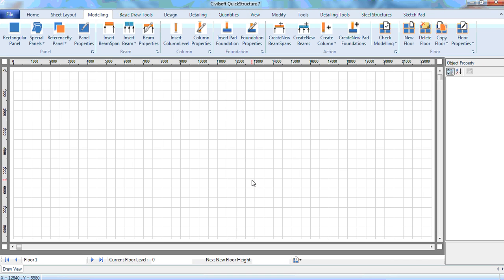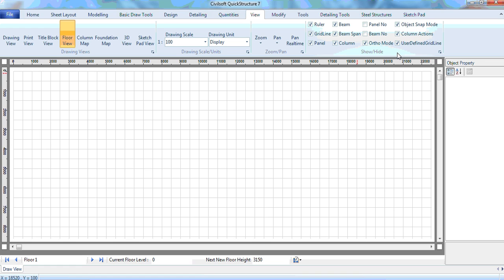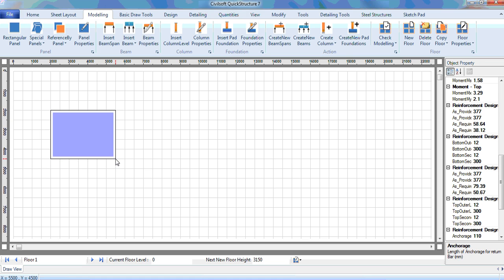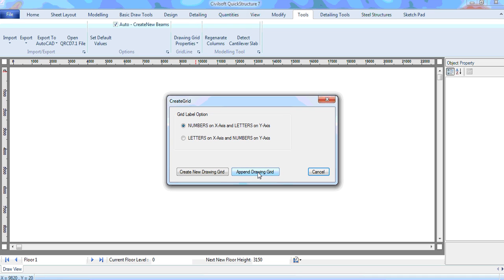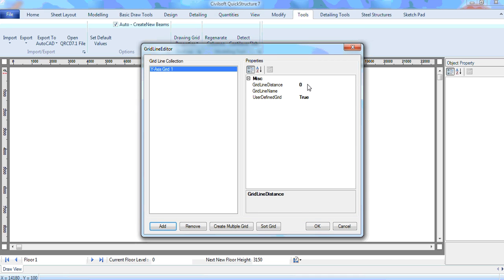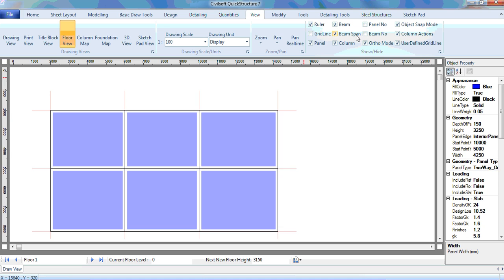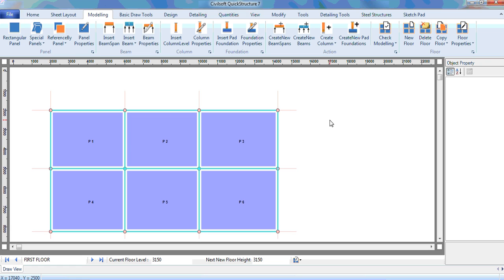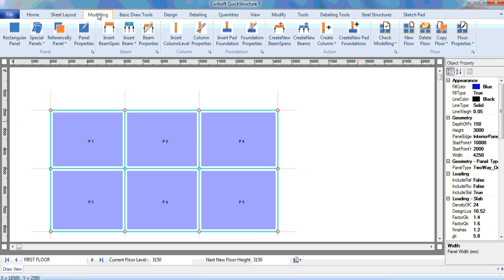Making Structural Modelling 3